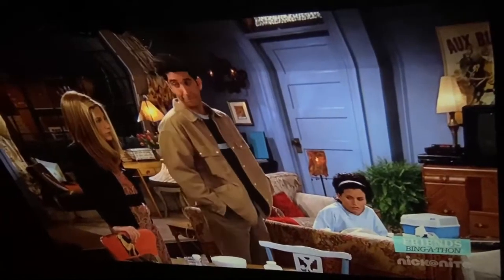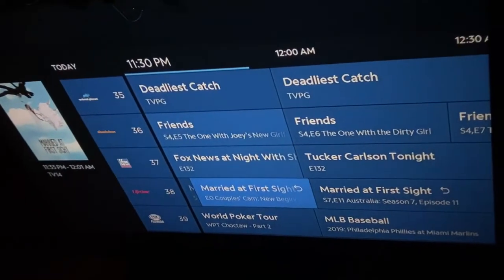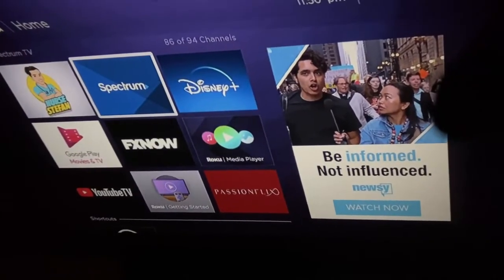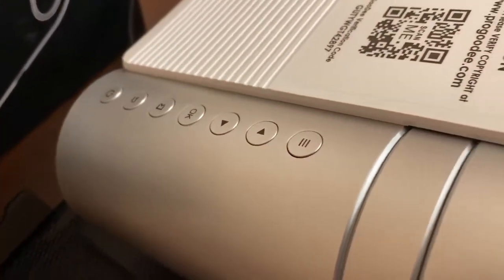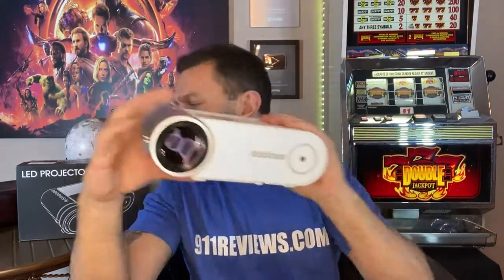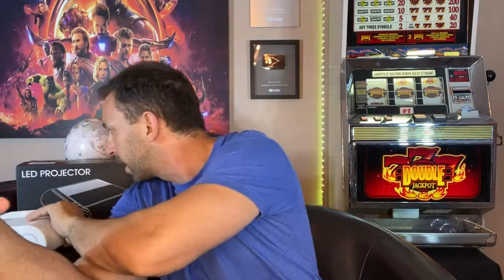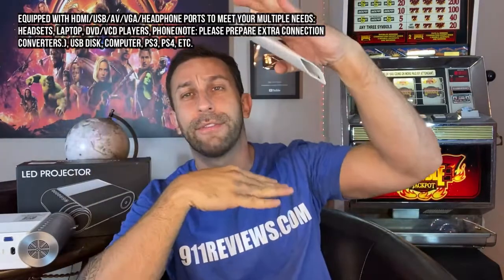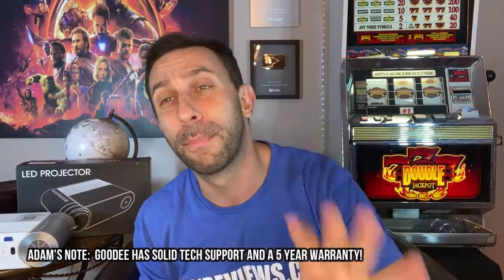A projector with a budget below 200, you deserve it（GooDee G500 ）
High-definition experience: 2020 GooDee newest HD projector features True 720p native resolution，it has the color light output of 5, 500 lumens with 1280x720P native resolution, 3000: 1 contrast ratio and 50000 hours LED lamp life, delivering remarkable vivid color and richer details to capture everyone's attention
Excellent viewing experience: An excellent combination of ultra-big screen, 40-200" Big screen display size with projection distance 1.5 meters to 4.5 meters（ideal distance is 1.8 meters）, extra 80% brighter makes the HDMI projector ideal for any occasions, home entertainment, party and game
Portable design & Built-in speaker: Phone mini projector is small in size ( 9.64*6.53*3.2inch/2.75lb ), unique design makes it easier to take anywhere. A built-in powerful speaker can deliver a clear sound that will meet your daily needs, such as play movie, photo, and games
wide application and compatibility: YG420 video projector supports HDMI/VGA/AV/IR/USB/Micro SD card. HDMI & Dual USB Ports design makes it more convenient. Multimedia support photo, music, movie, e-book, texts. Connect your computer/ laptop/ TV/ mobile/ iPhone/ iPad/ Blu-ray DVD player to enjoy video or movie; Connect PlayStation/ PS3/ PS4 or X-Box/x-360/x-one via HDMI port to enjoy gaming time.For iPhone/iPad: A Lightning to HDMI adapter cable is needed. For Android Device: Please prepare an MHL cable (Notice: Your device should support MHL function.)
GooDee provides lifetime customer support: hassle-free purchase for you.